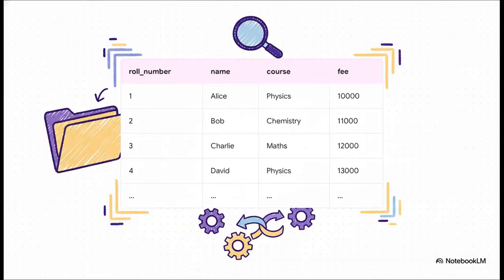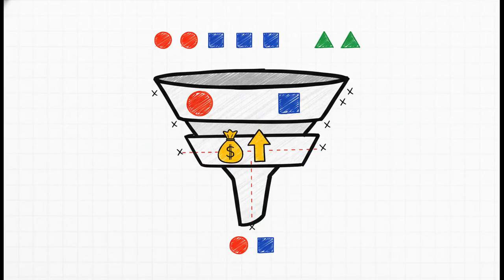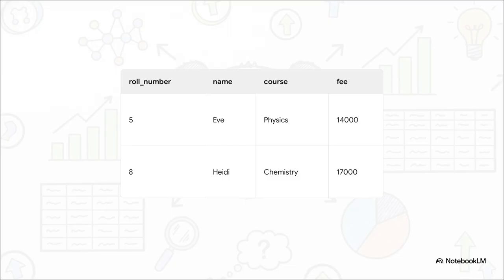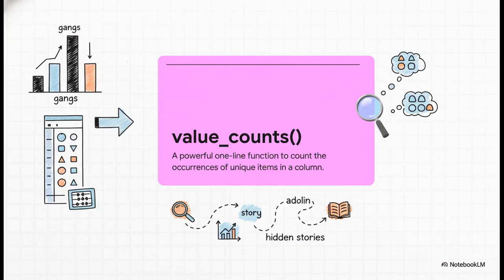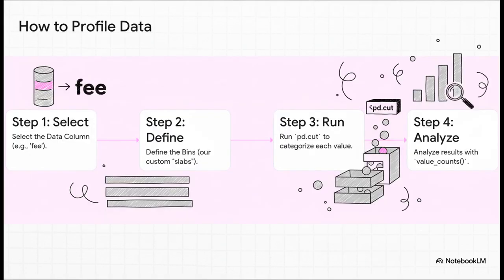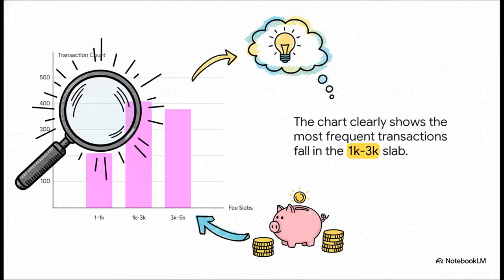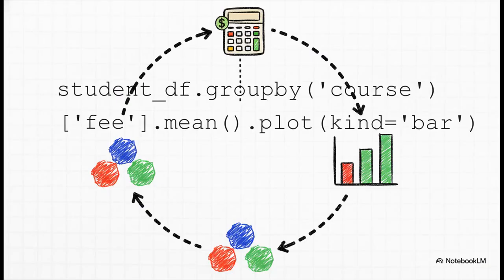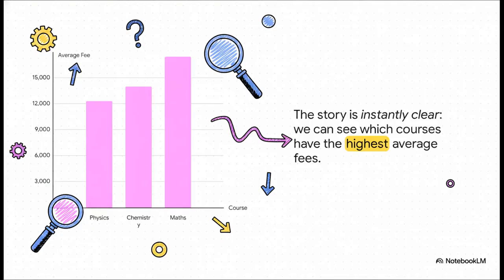Pandas The Data Stories